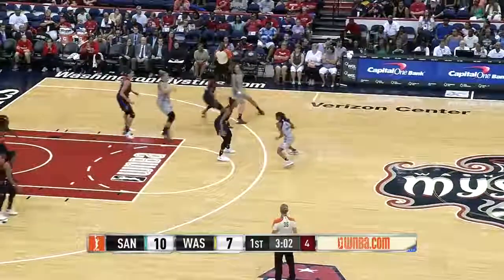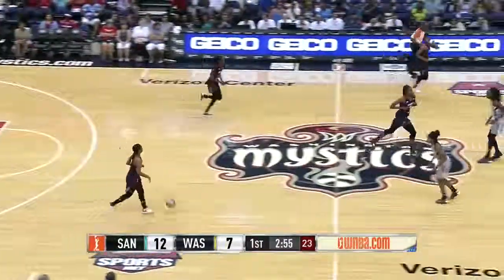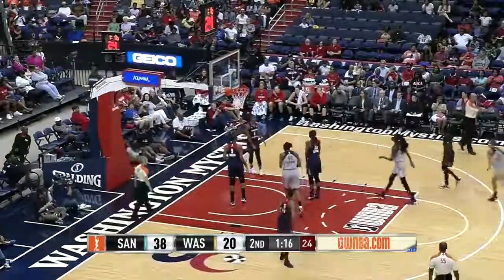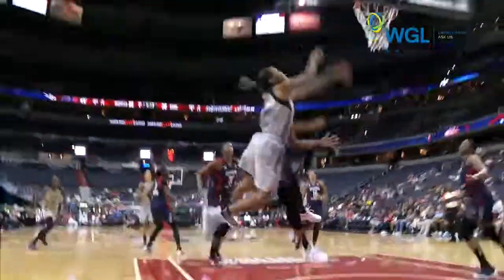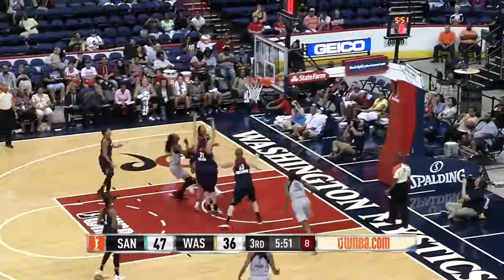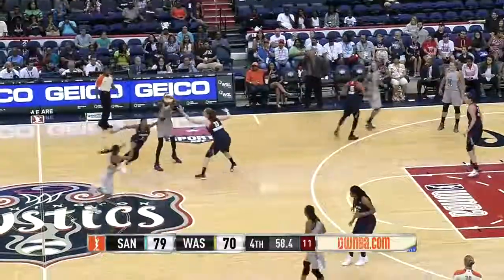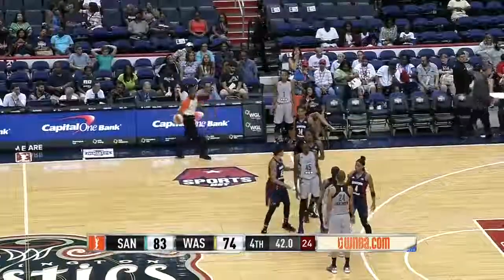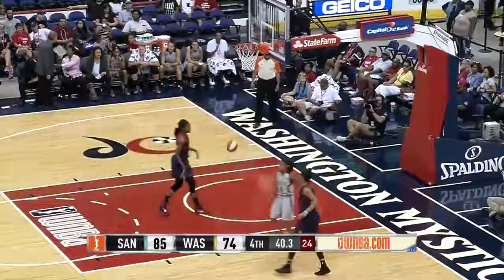Moriah Jefferson quick shotime against Washington Mystics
Moriah Jefferson fast showtime